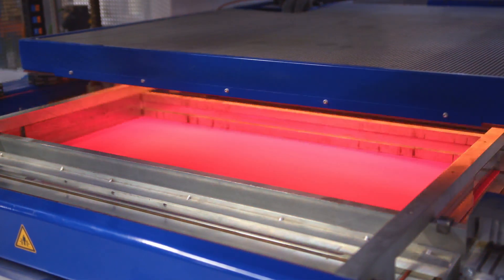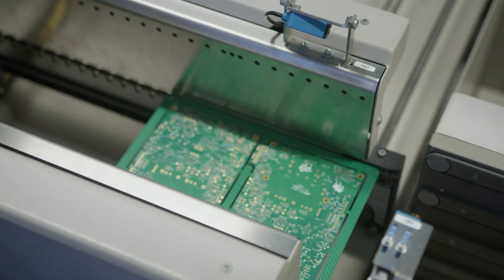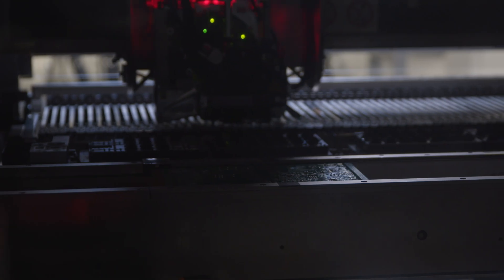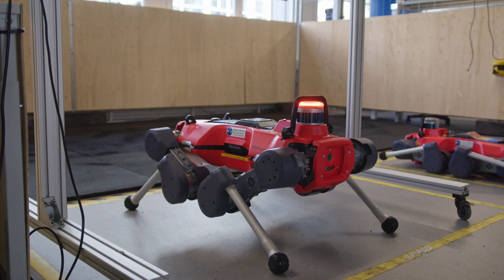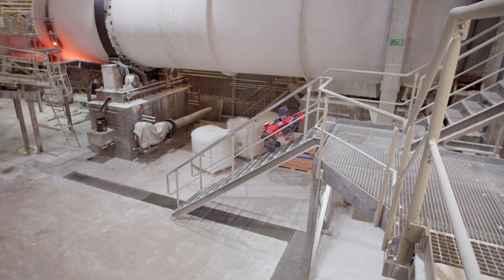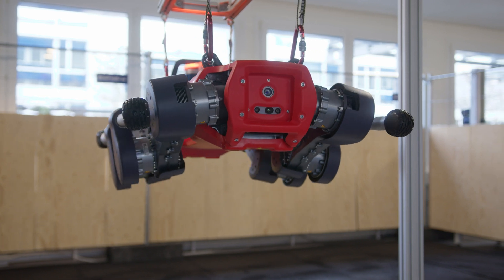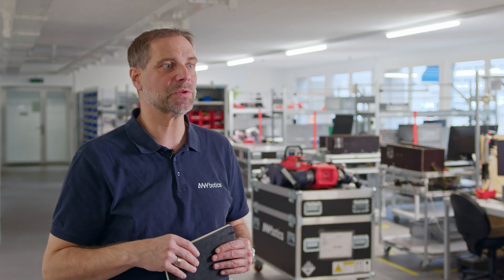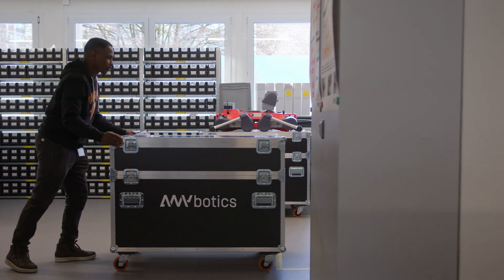Scaling Production Beyond 1000 ANYmals with Zollner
Large industrial asset operators increasingly use robotics to automate hazardous work at their facilities. This has led to soaring demand for autonomous inspection solutions like ANYmal. Series production by our partner Zollner enables ANYbotics to supply our customers with the required quantities of robots.
ANYmal, the autonomous legged robot designed for industrial challenging environments, provides the mobility, autonomy, and inspection intelligence to enable safe and efficient inspection operations. In this virtual showcase, discover how ANYmal climbs stairs, recovers from a fall, performs an autonomous mission and avoids obstacles, docks to charge by itself, digitizes analog sensors, and monitors the environment.

The ANYmal legged robot is available for sale and rent to customers interested in developing applications with autonomous mobile robots and to robotics research organizations. For industrial end-users interested in evaluating the potential of ANYmal, ANYbotics provides proofs-of-concept and pilot installations worldwide.